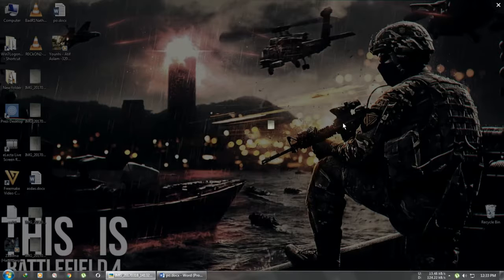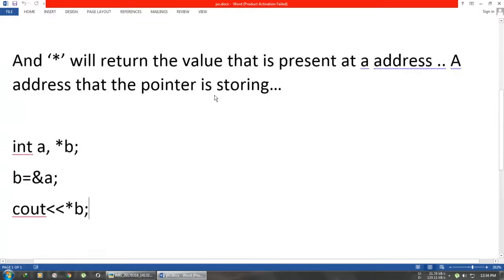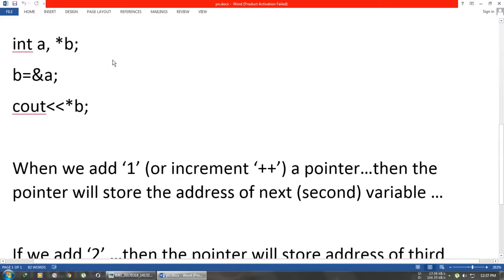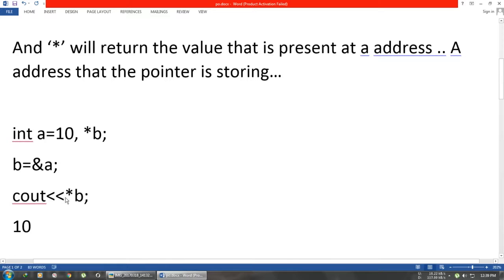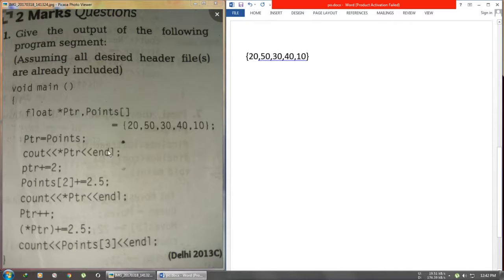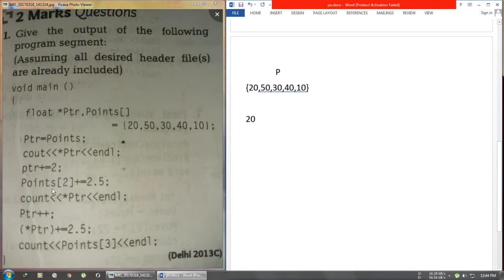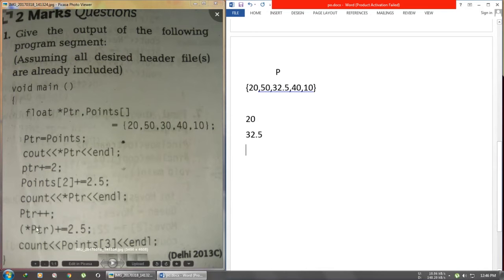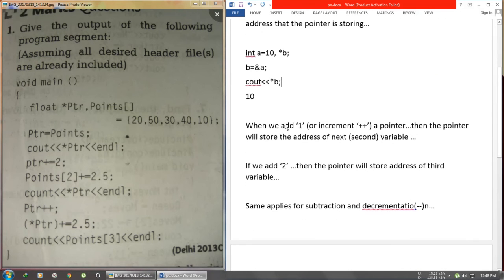Pointers || Important Points & Output Problem 1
Hii,
I have solved a question Based on Pointers and have illustrated some important points regarding pointers...
Thanks to Arihant Book for these questions..